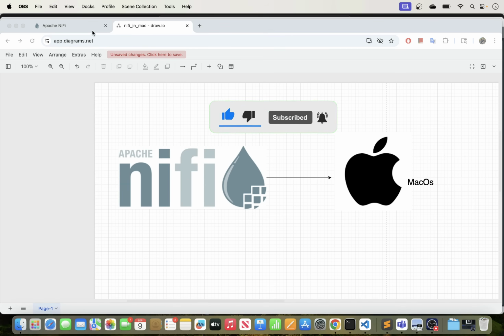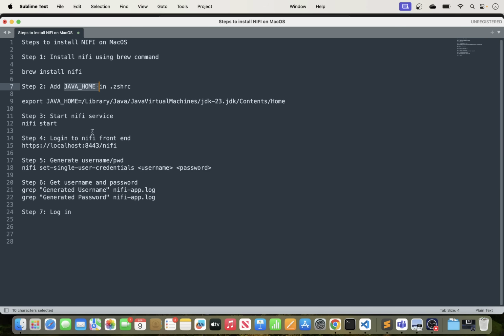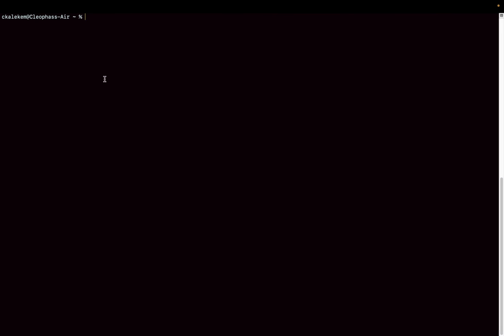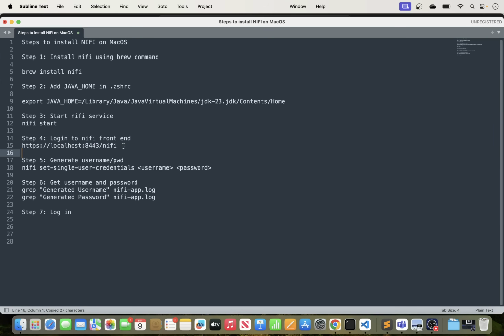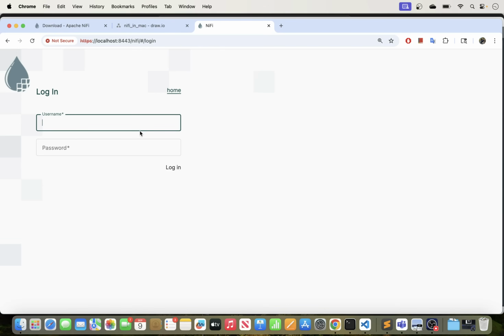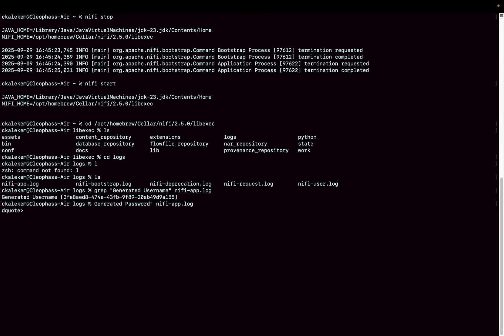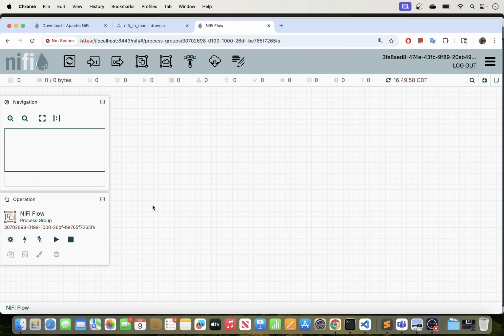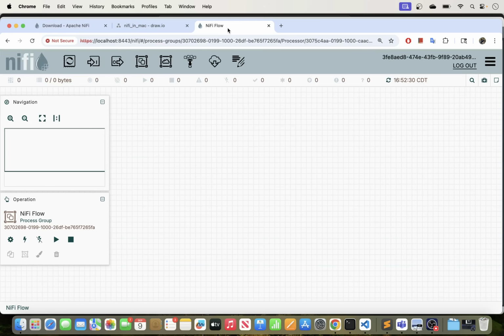How to Install Apache NiFi on Mac OS Using Homebrew (Step-by-Step Guide)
Looking to install Apache NiFi on macOS? 🍏🚀
In this video, I’ll walk you through the step-by-step process to install Apache NiFi on a Mac using Homebrew (brew). You’ll also learn how to log in and explore the NiFi UI.

Here’s what you’ll learn:
✅ Install Apache NiFi on Mac OS using brew (Homebrew package installer)
✅ Get and generate username & password for NiFi
✅ How to log in to the NiFi UI
✅ A quick walkthrough of the NiFi user interface after login

Apache NiFi is a powerful data ingestion and flow automation tool, and this tutorial is perfect for data engineers, developers, and students who want to get started with NiFi on macOS.

📌 Topics Covered:

Install Apache NiFi with Homebrew on Mac

Configure and retrieve login credentials (username & password)

Log in to the NiFi web UI

Overview of the NiFi UI dashboard